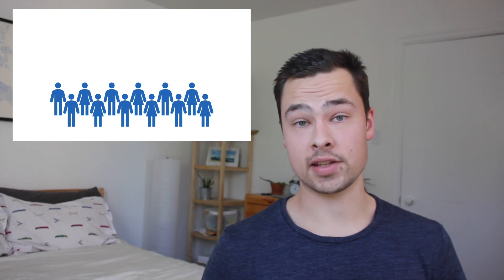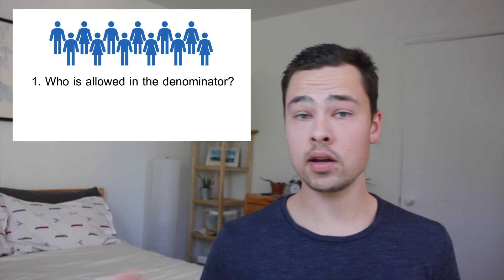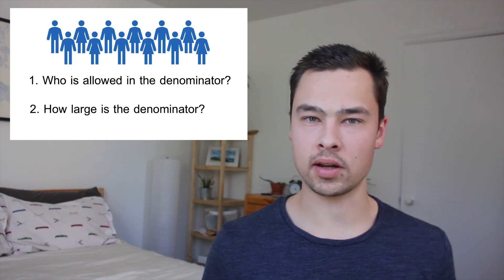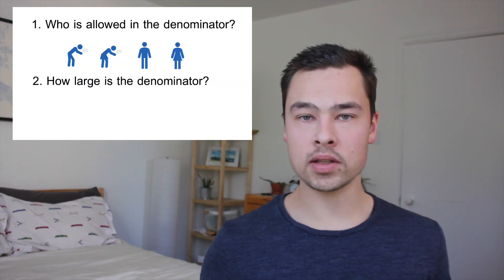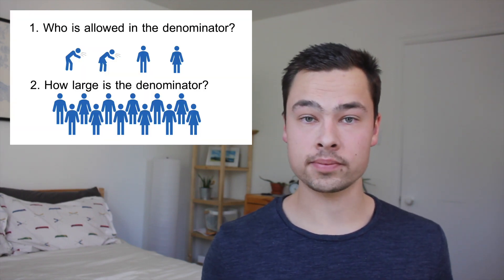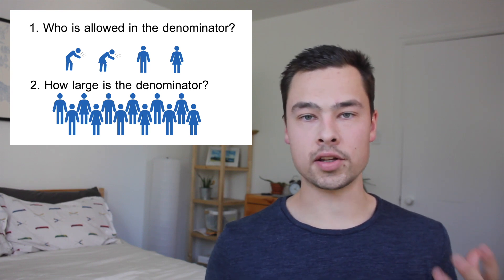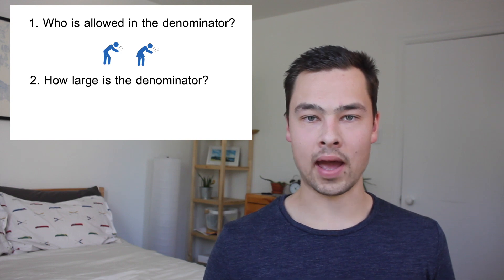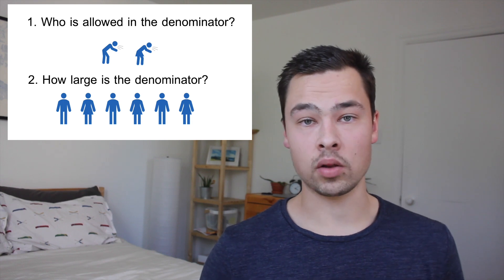Test Positivity Rates: COVID-19 Reporting Explained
A brief explanation of COVID-19 positivity rates and what they and cannot tell us.